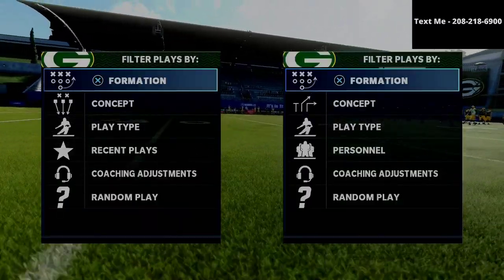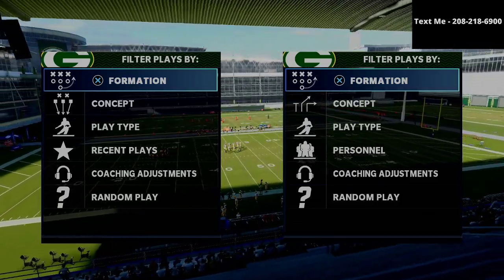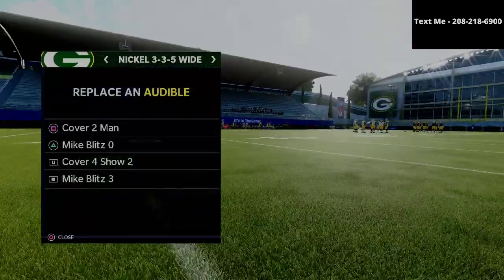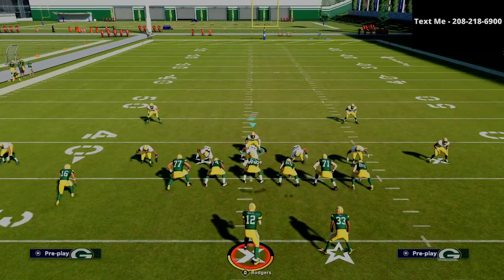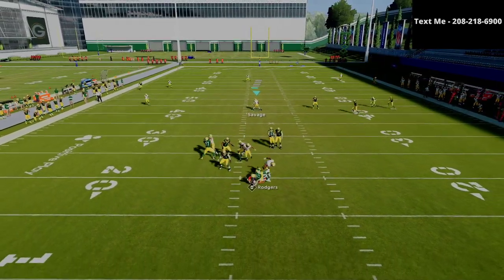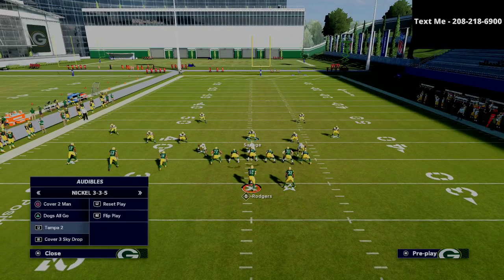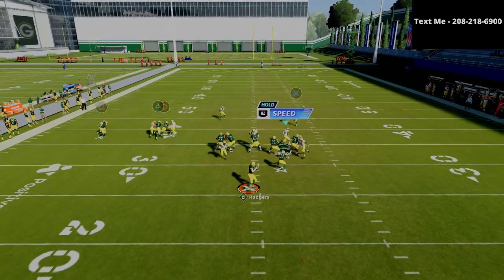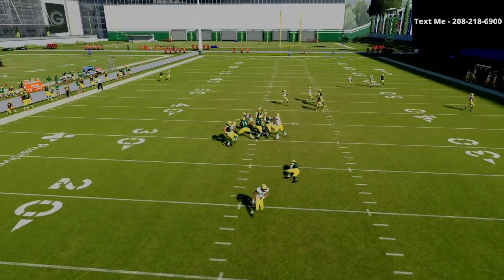The Best Blitz in Madden 21| Set It Up With 1 Adjustment